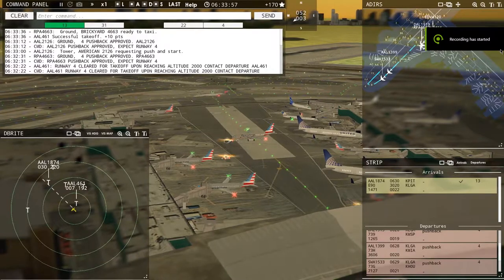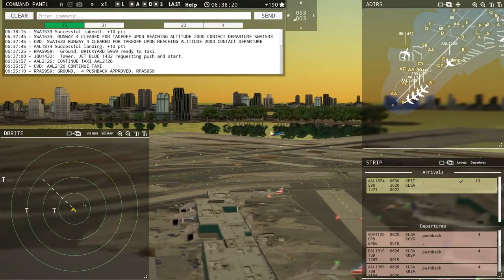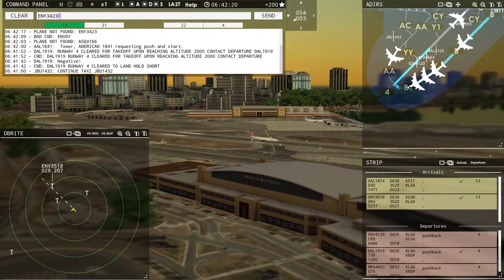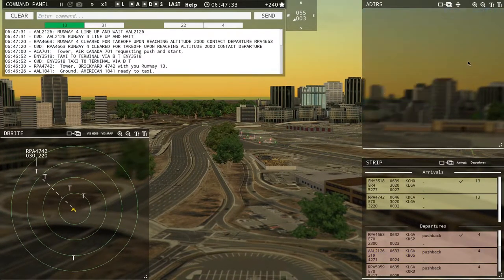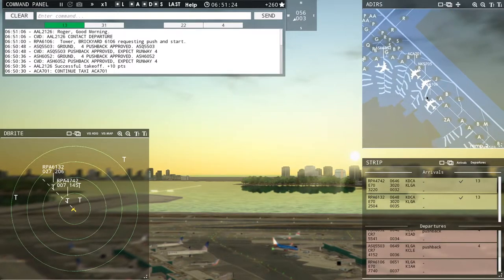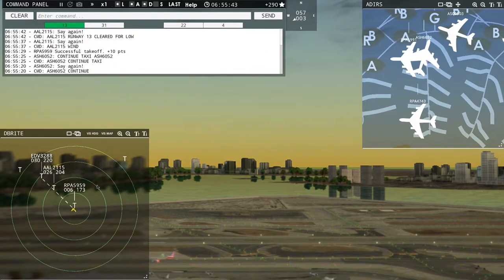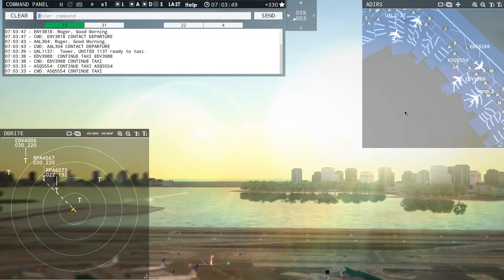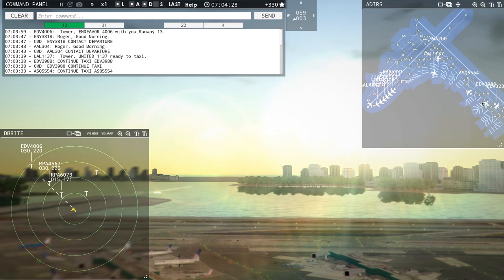TOWER 3D PRO: LaGuardia Airport (LGA)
Take part with me this series as an Air Traffic Controller(ATC)  functioning as Tower and Ground Control making sure that that airplanes taxi and take off in a safe fasion